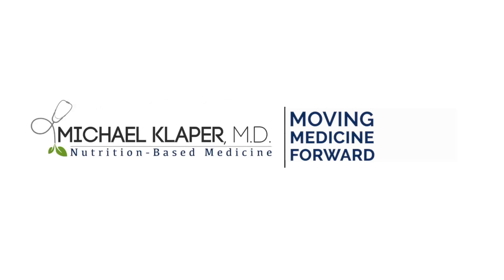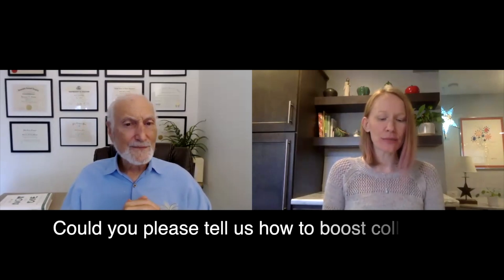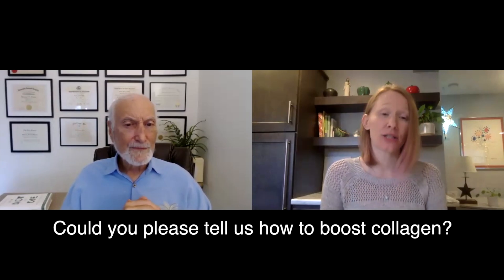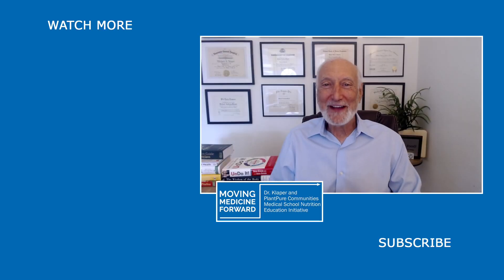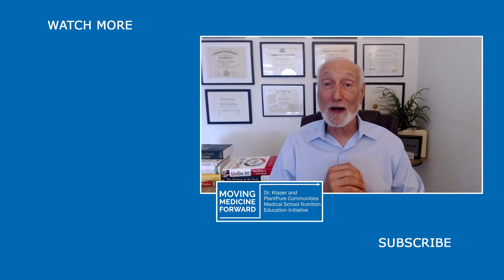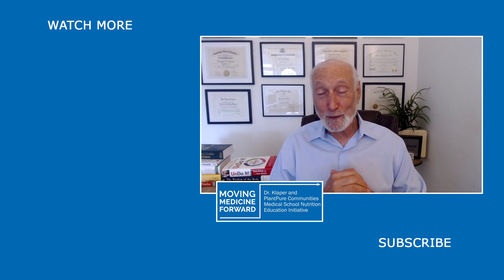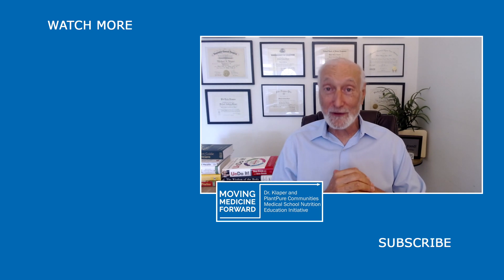Collagen - Boosting Collagen Naturally By Eating A Healthy Plant Based Diet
Dr. Klaper explains that collagen is the main structural protein found in our bodies. It makes up the various connective tissues, skin, and even our skeleton. He recommends allowing the body to make collagen peptides naturally by eating a plant based diet. You do not need a collagen supplement (collagen for skin), especially derived from animal based food sources.

Question: Could you please tell us how to boost collagen?

CONNECT